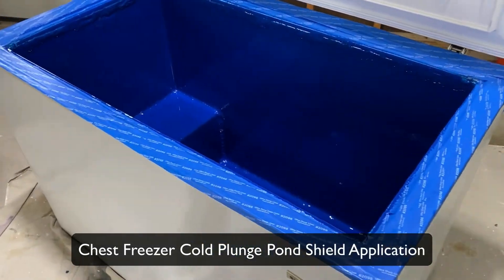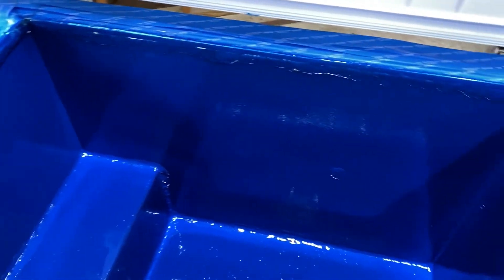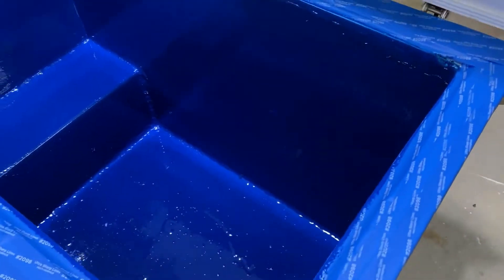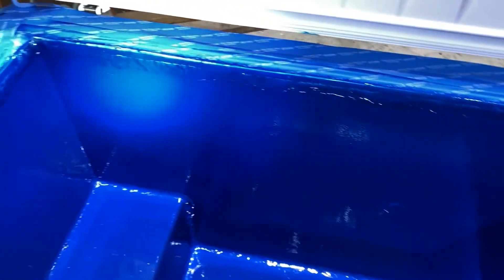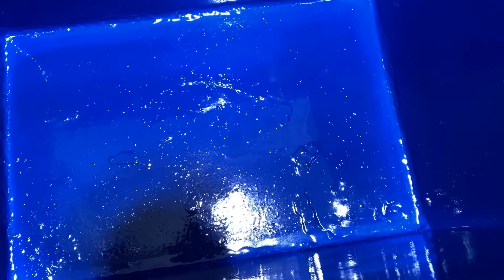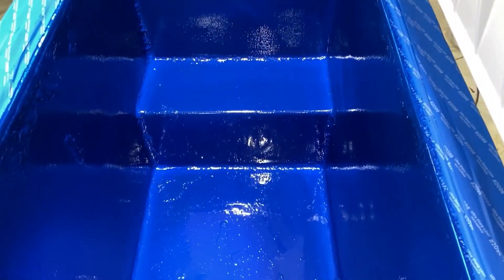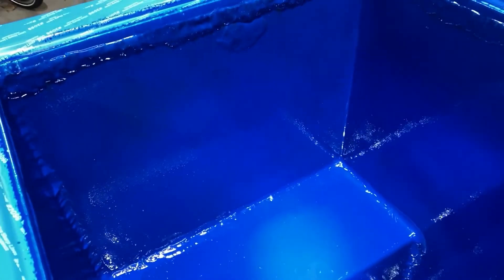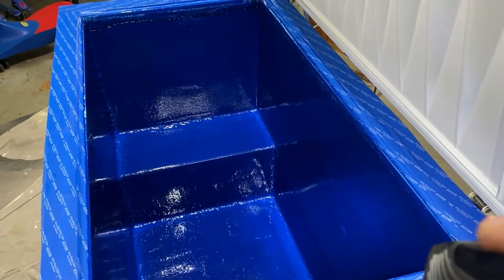Chest Freezer Cold Plunge -- Pond Shield Application Update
I am following the guidance of "The Ultimate Chest Freezer Cold Plunge DIY Guide" rom John Richter:

I've had these freezer for about a year. It was purchased used and had developed some rust. I am rehabbing it using Pond Shield Non-Toxic Export Paint: